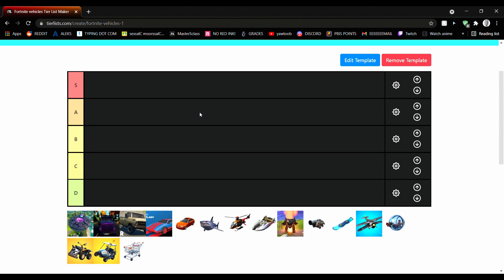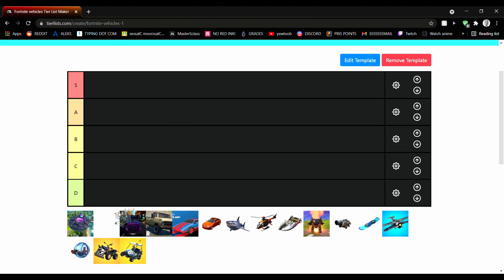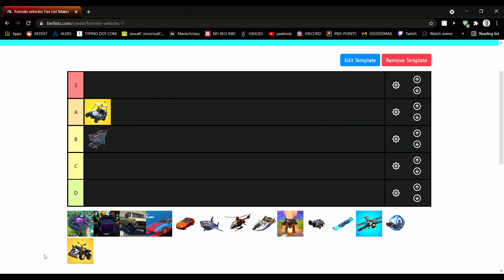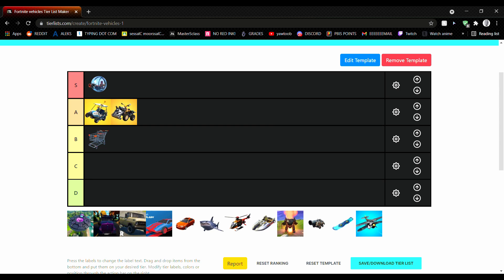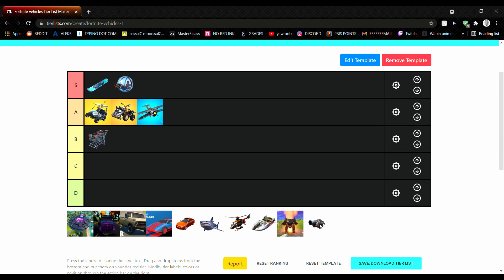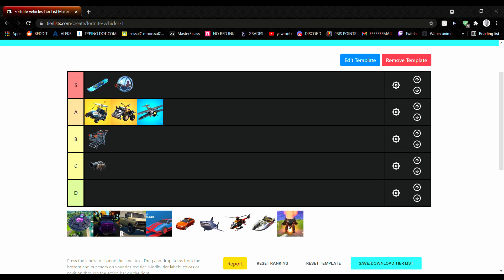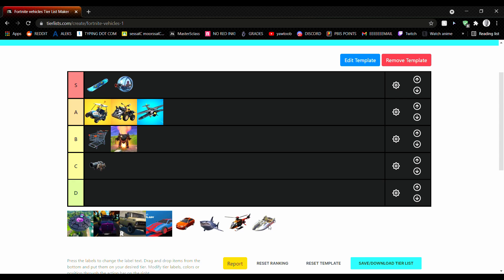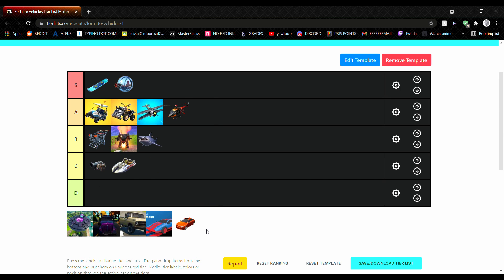Fortnite vehicle tier list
This is a tier list of all the vehicles in fortnite!
if you want to gift me anything in fortnite let me know and ill add you!  I'll also make a video with you!